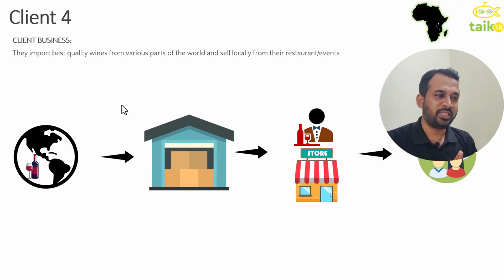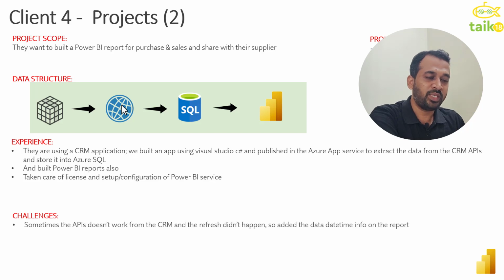Power BI Experience 05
Description:

In this course, you will learn how to tackle real-world problems and challenges using Power BI. You will be provided with a case study, and you will learn how to apply Power BI techniques to solve the problems and visualize data effectively. This course is perfect for professionals seeking to get guidence to solve and improve their data visualization and analytical skills.

Key Highlights:

Learn how to solve real-world problems using Power BI
Understand how to effectively visualize data
Get hands-on experience through a case study
Improve your data analytical skills
Learn from an experienced instructor
What you will learn:

Understand Power BI Techniques
Learn the basics of Power BI and understanding of data visualization techniques and data modeling.
Solve Real-World Problems
Learn how to tackle real-world problems such as real-time data analytics, performance optimization, inventory management, and supply chain optimization.
Get Hands-On Experience
Apply what you learn through a case study provided in the course, and solve the given problems using Power BI.
Improve Your Analytical Skills
Understand how to use Power BI for data analysis and improve your analytical skills that can help you to make better business decisions.